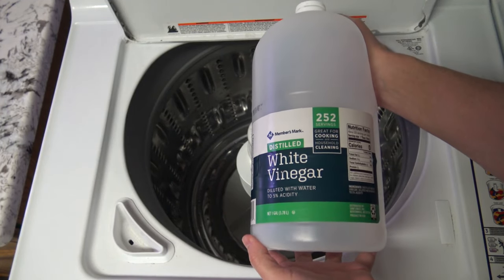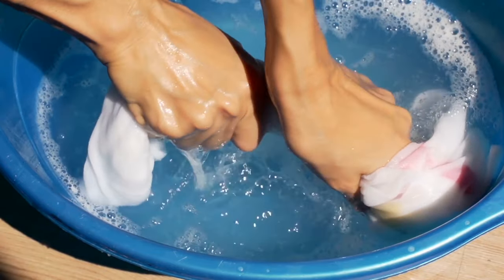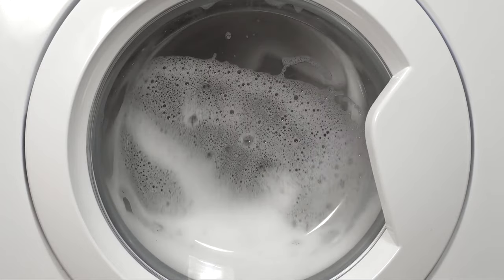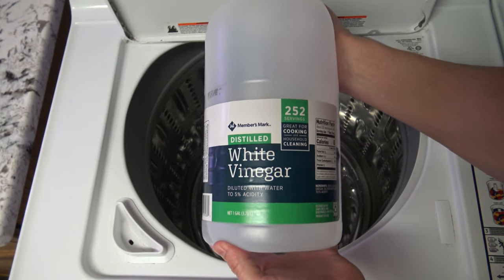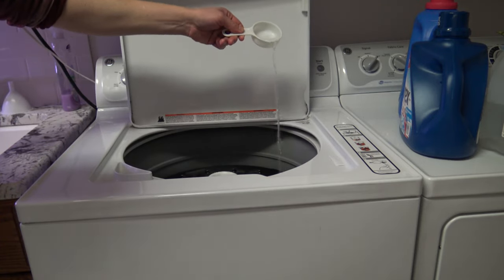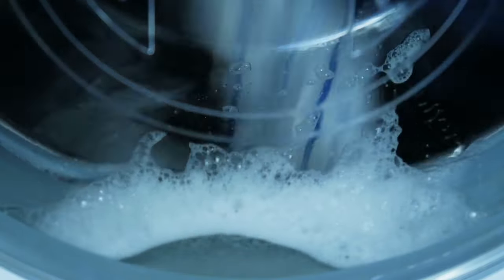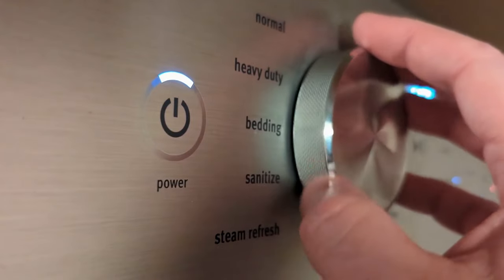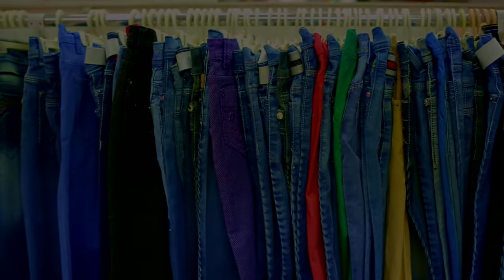Put VINEGAR Into Your WASHING MACHINE and WATCH WHAT HAPPENS! 💥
Have you ever thought of putting vinegar in your washing machine?  In this video I'm gonna show you why you should give it a try!

All of us want to wear clean good smelling clothes to wear and vinegar can help us with this because it can be used as a laundry boaster enhancing your detergents cleaning ability.   It gives that detergent more ability to lift and strip away any soil from the clothing, suspend it in the water and wash it away during the rinse.  You will find this will not only leave your clothes cleaner but brighter and more brilliant restoring their luster as a result!

★ MORE CLEANING HACKS ★

★ HOW TO CLEAN VIDEOS ★